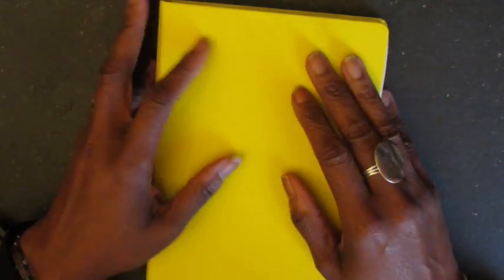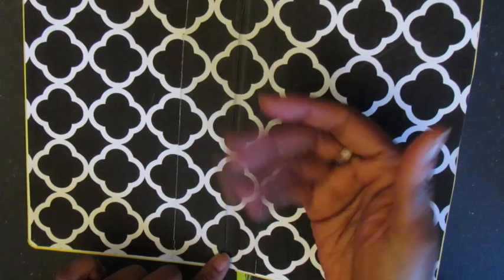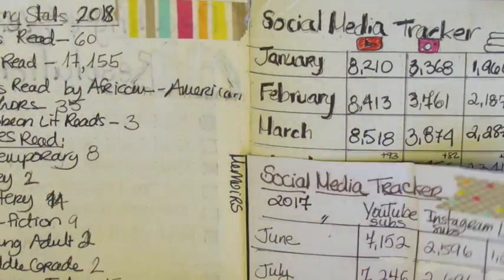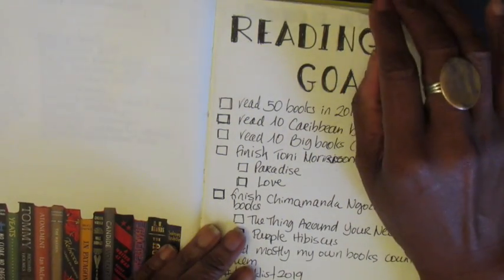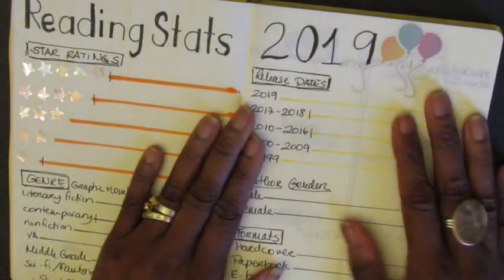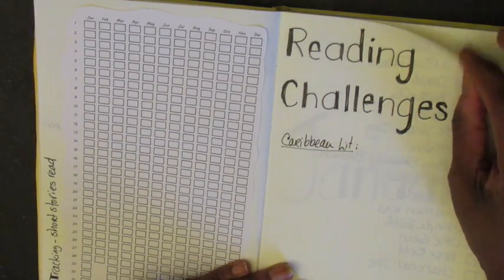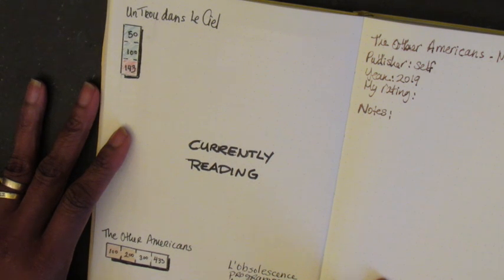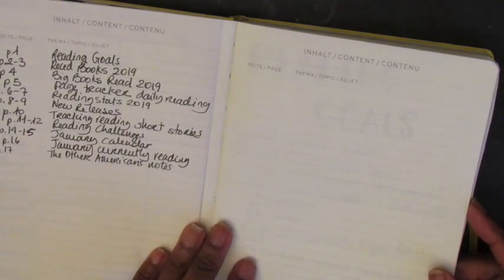My Reading Journal Set Up 2019